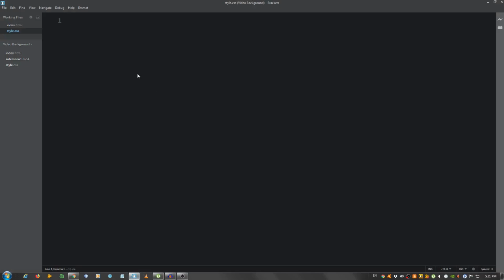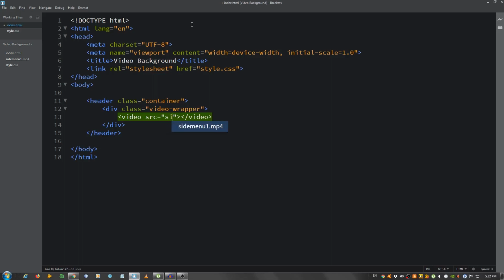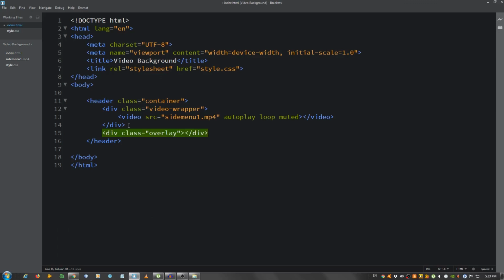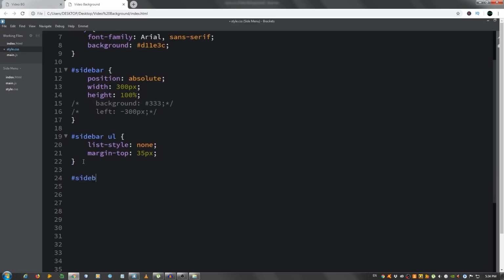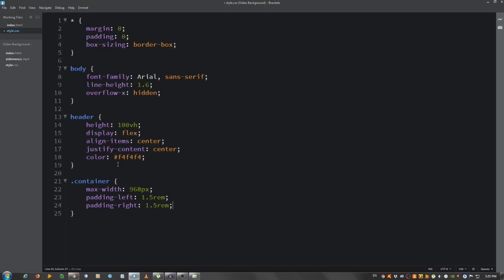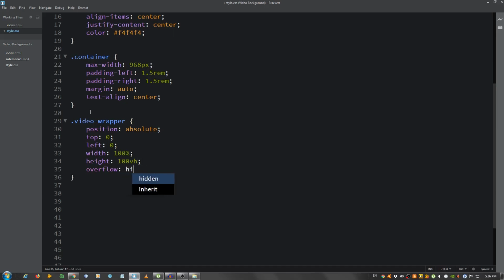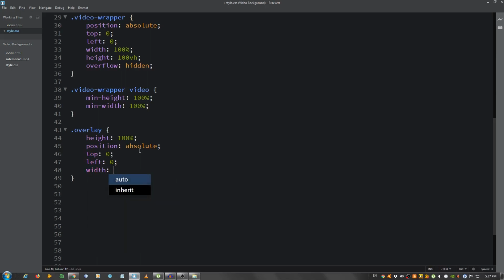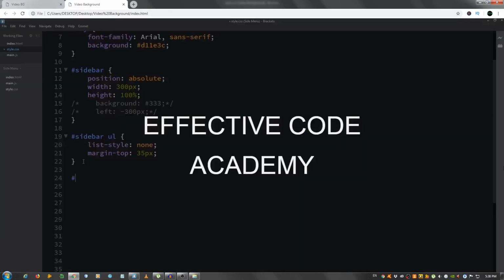Video Background HTML CSS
In this video I show you how to create a web page with a video as a background using  HTML and CSS.

background video html css
video background css
background video css